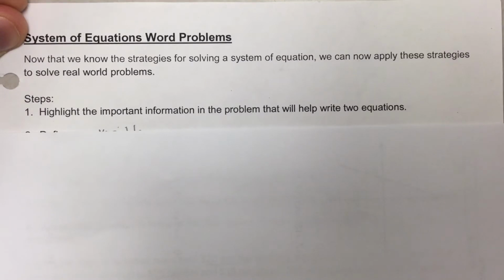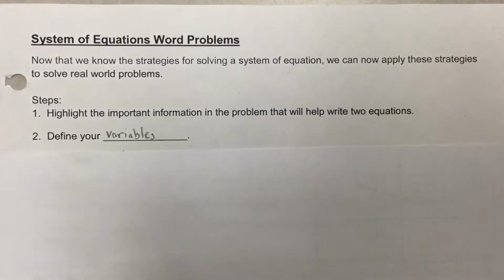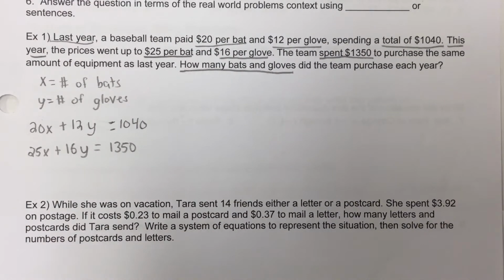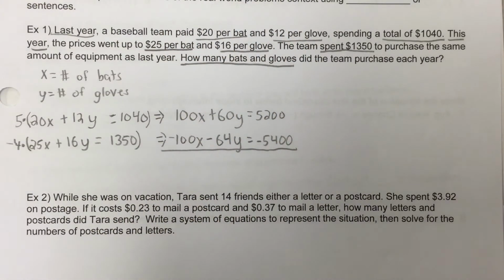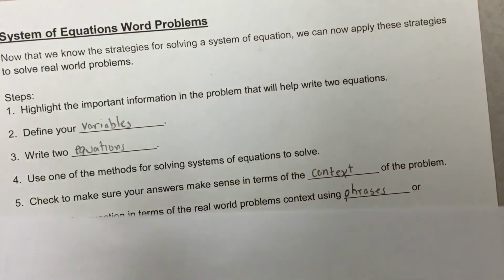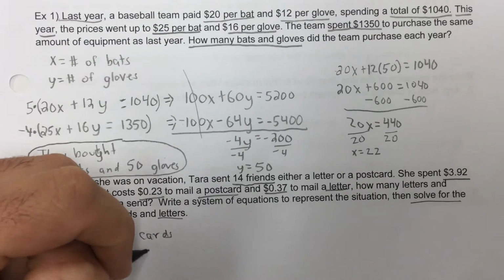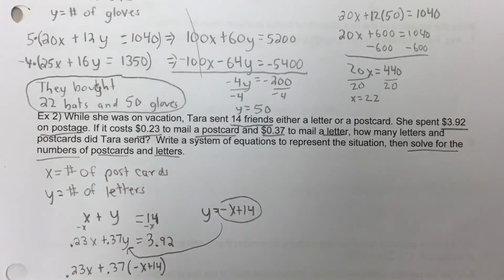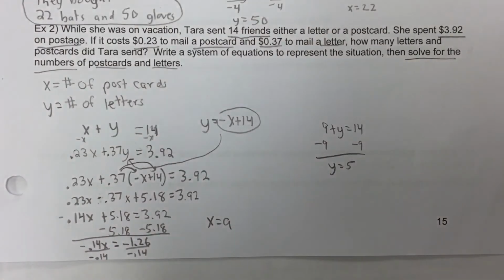Sec 1A-8 System Word Problems